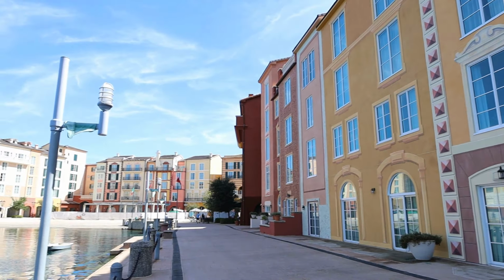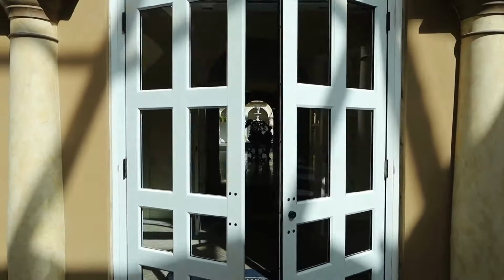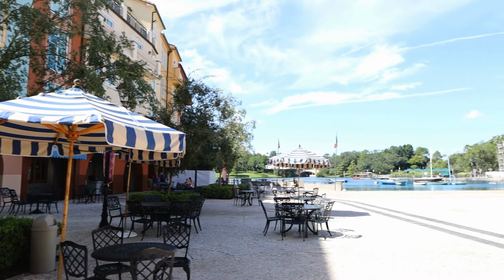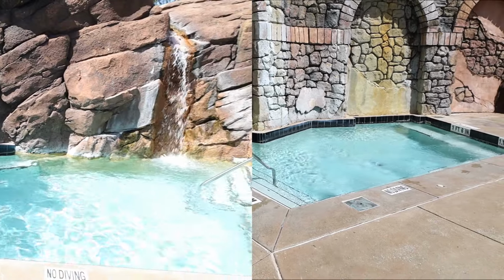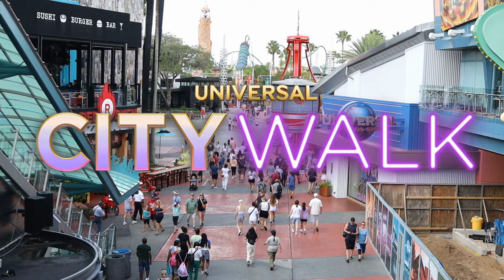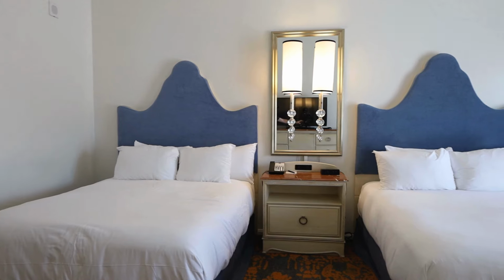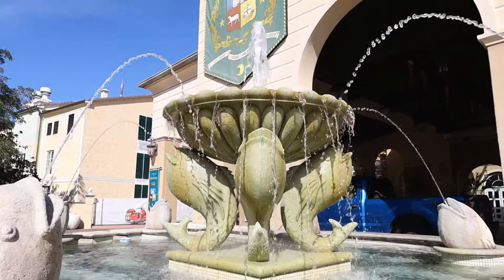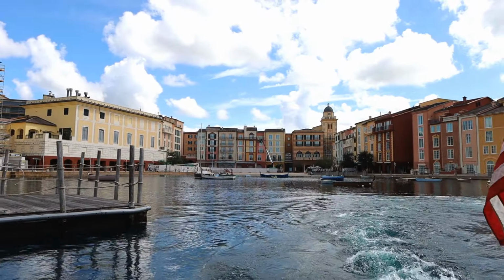Loews Portofino Bay Hotel at Universal Orlando | Review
In this video, I cover my thoughts regarding my stay at Loews Portofino Bay Hotel at Universal Orlando, which is located close by to Universal’s Studios Florida theme park of Universal Orlando Resort.  This is one cool hotel to stay at, not only because of how reminiscent it is of Portofino, but because of how luxurious and beautiful this hotel is, as well as the perks that you get when staying here.  I may not have been too crazy about the room, but it’s neat at least, and the view I had was good.  Would recommend it to a lot of people visiting!

[This video has been deleted and then reuploaded for audio quality corrections]

00:00 - Introduction
00:28 - Fun Facts About The Property
00:43 - Theme
01:41 - First Looks
02:13 - Interior
04:08 - Exterior
06:54 - Dining
07:58 - Location
08:40 - Rooms
10:36 - Unlimited Express Passes
11:36 - Additional Critiques
12:44 - Conclusion